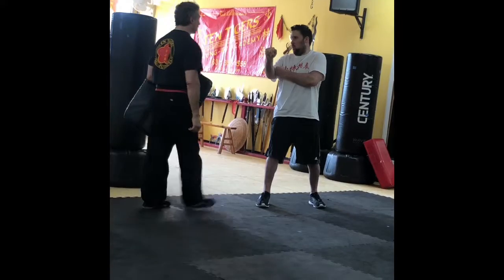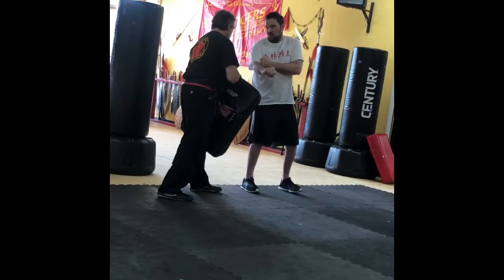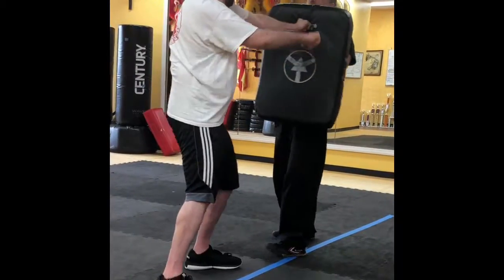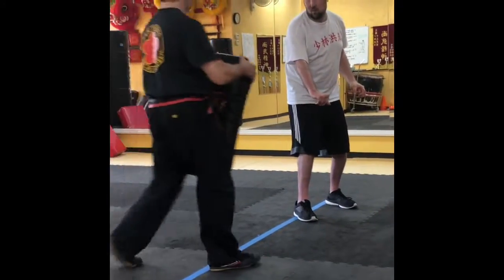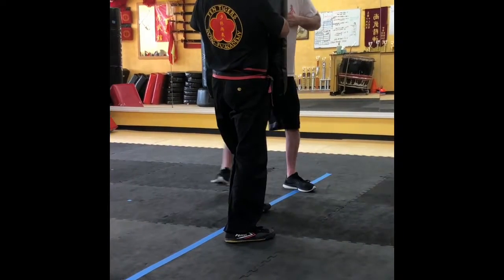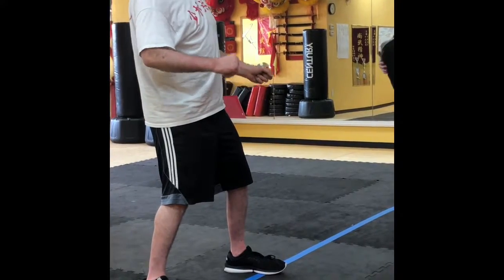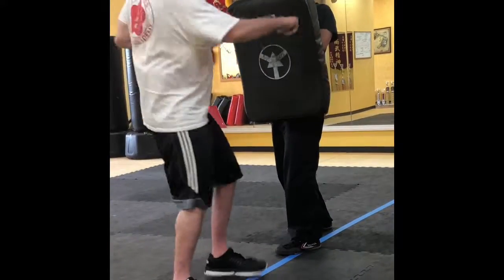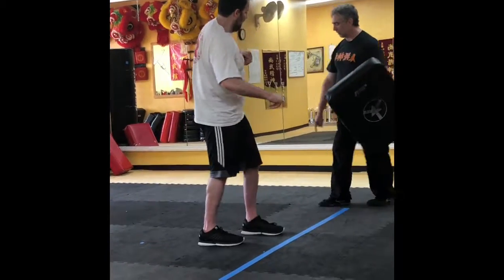Chain punch rat step